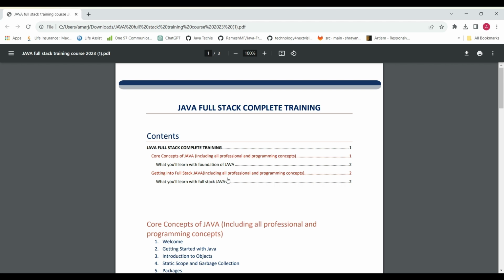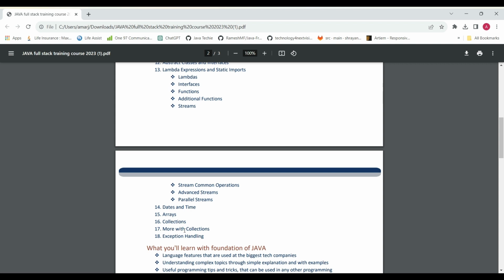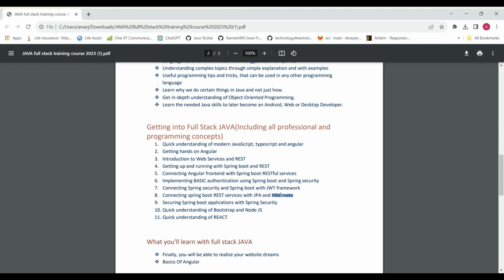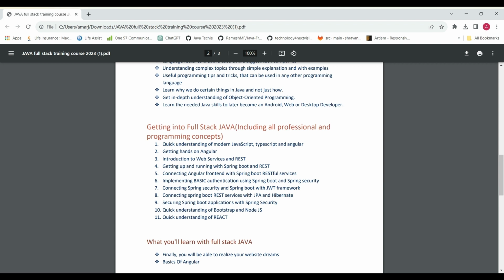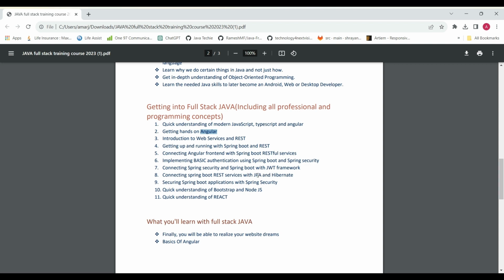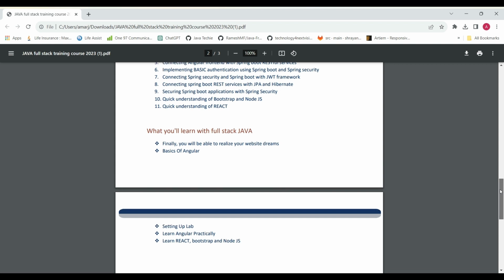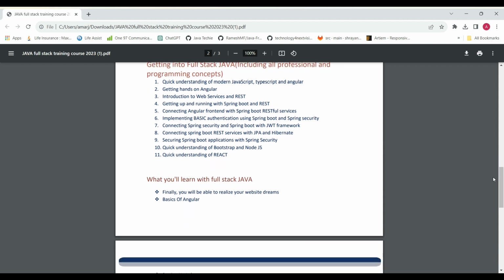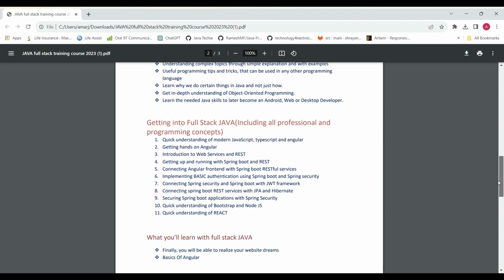Full Stack Development Training with Java Spring Boot, React, Angular and SQL Day-1